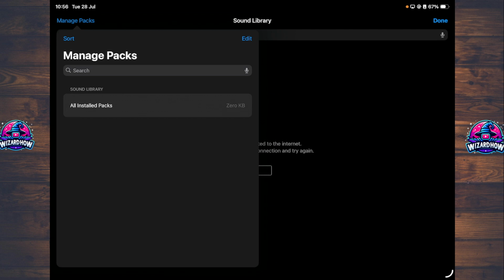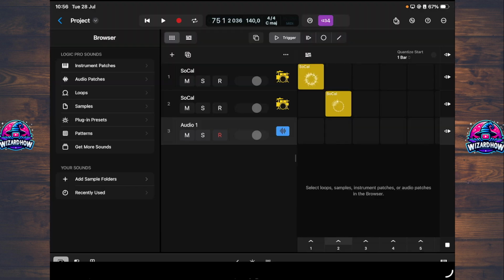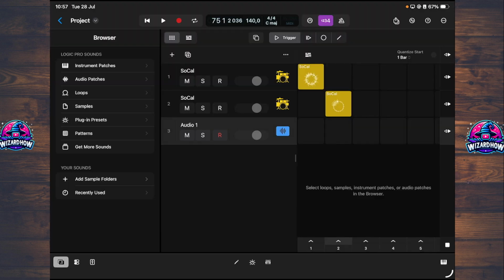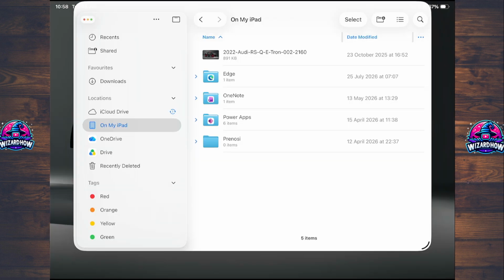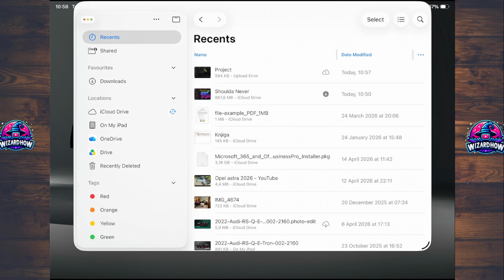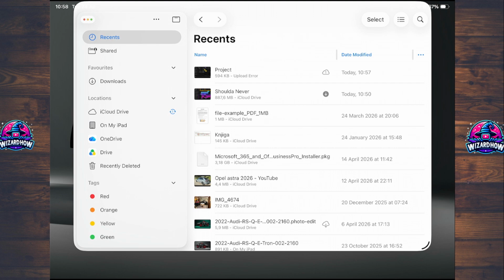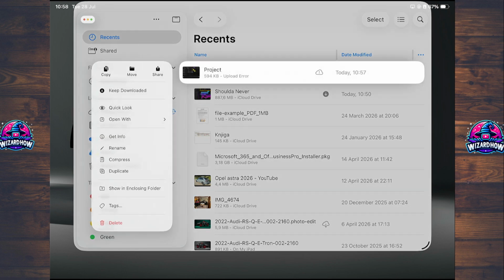How To RELOCATE SOUND LIBRARY Logic Pro (QUICK & EASY) 2026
In this video, I'll show you how to relocate sound library in logic pro. This is a full guide on how to move your sound library to a different location in logic pro in 2026. In case you've been trying to organize your sound library in logic pro, this is the video you need to see! 🎵📦✨